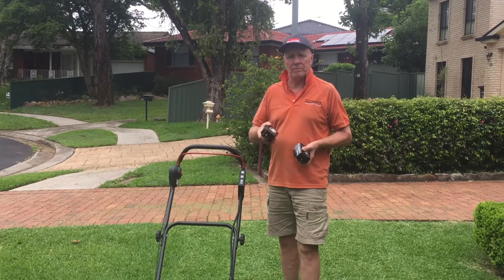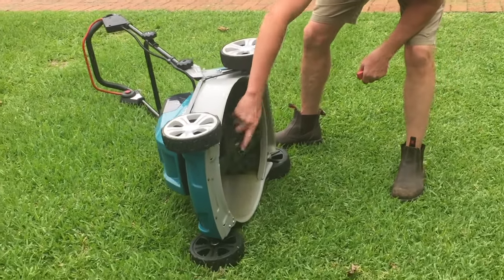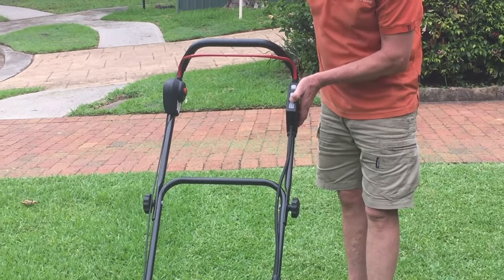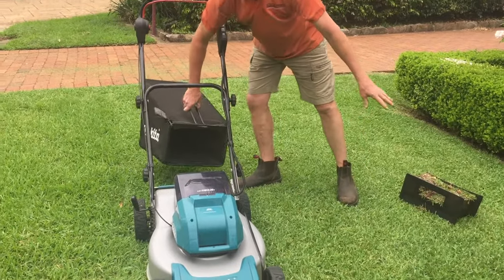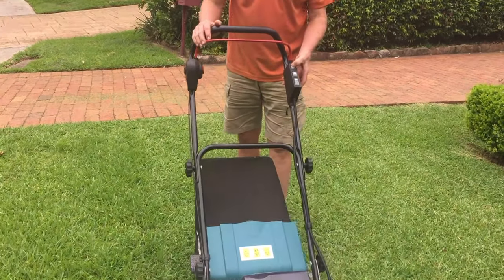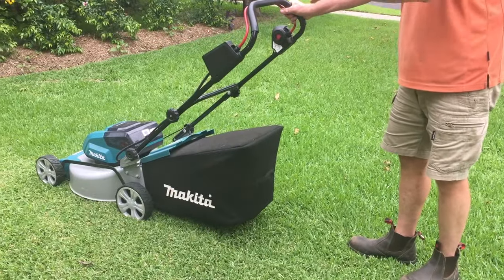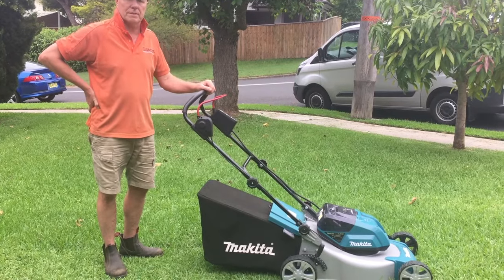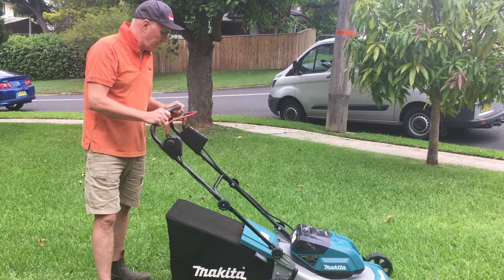Makita mower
This review covers DLM461 but also features of using battery powered lawn mowers